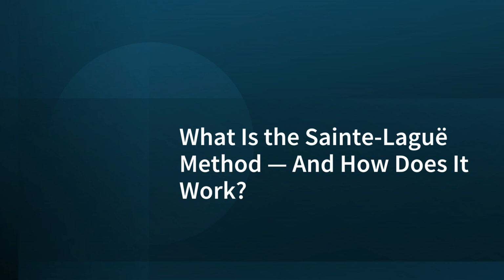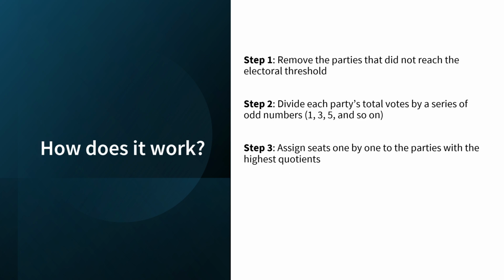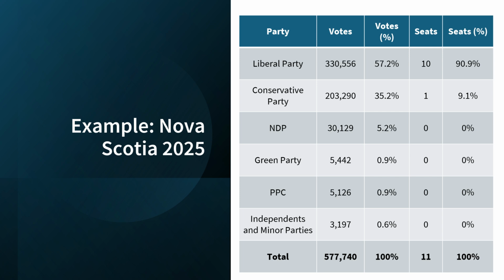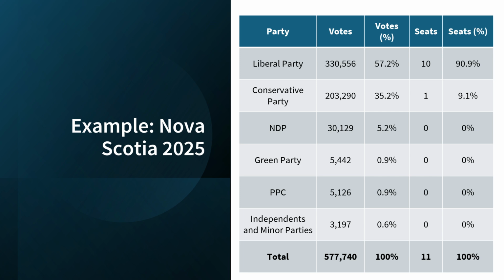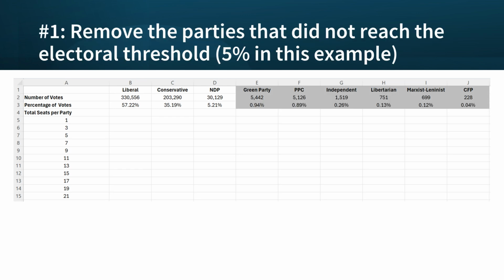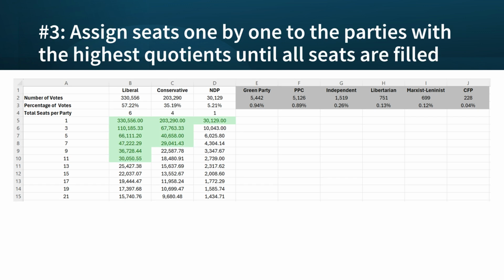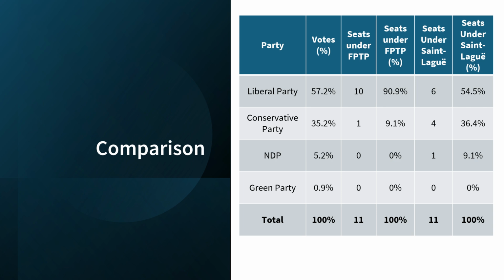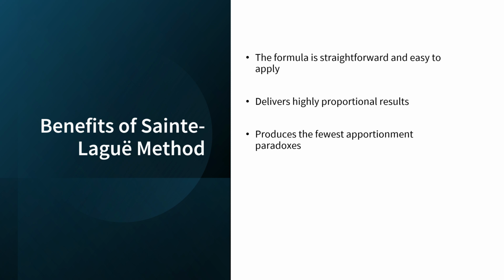What is the Sainte-Laguë method and how does it work?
In this video, we explain the Sainte-Laguë method step by step, using the 2025 Nova Scotia election as a real-life example. With the help of Microsoft Excel, we’ll see how this system works in practice and how it creates proportional results.